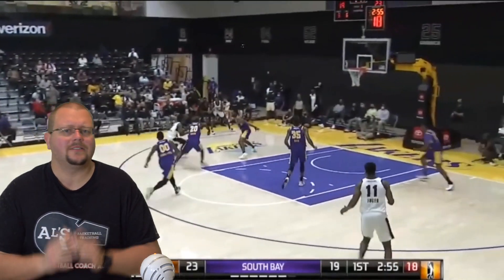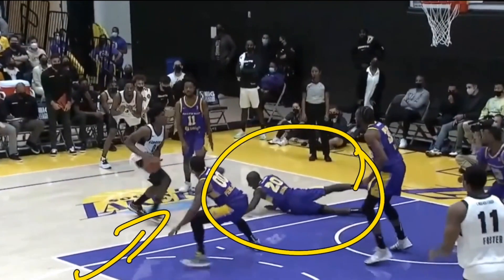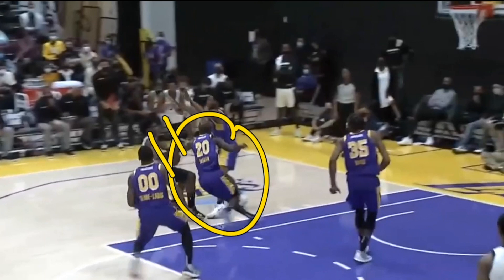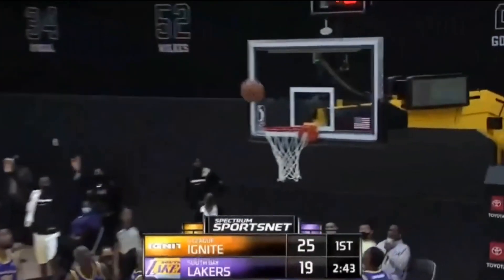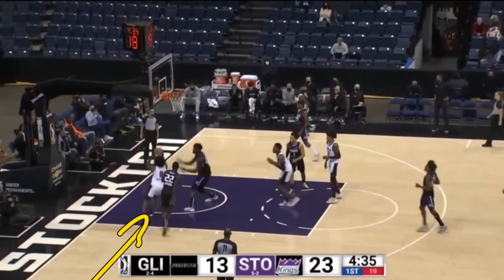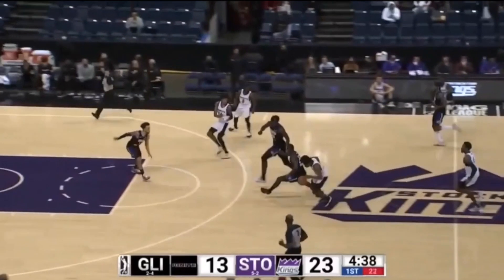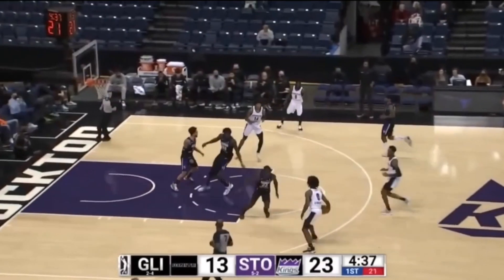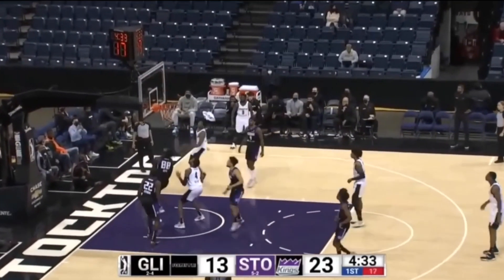Why Scoot Henderson Is UNSTOPPABLE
Why Scoot Henderson Is UNSTOPPABLE, in this video I breakdown Scoot Henderson and how he cant be stopped. Scoot Henderson is an up and coming NBA player who currently plays in the NBA G-League and is also the youngest American to play pro Basketball. I hope this Scoot Henderson breakdown helps you become a better Basketball player.